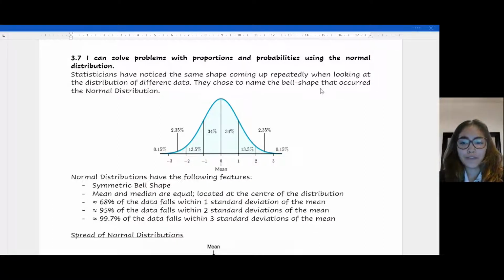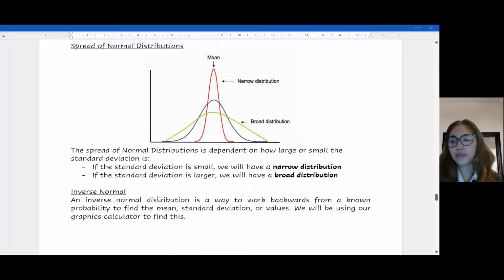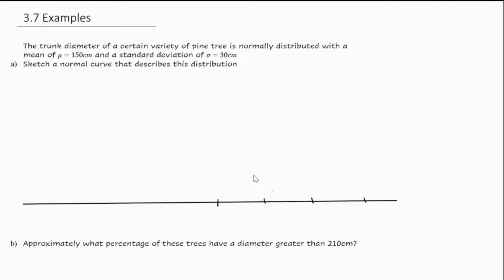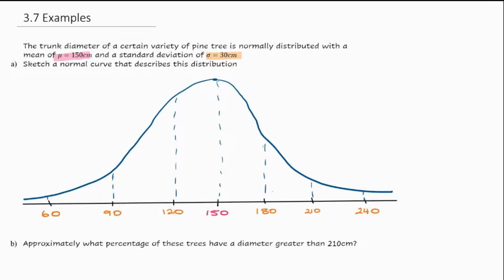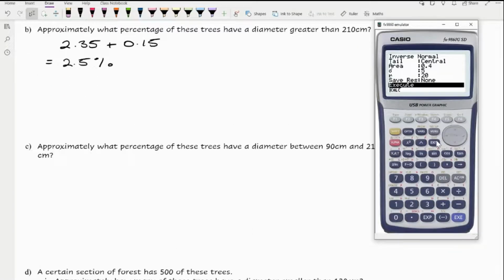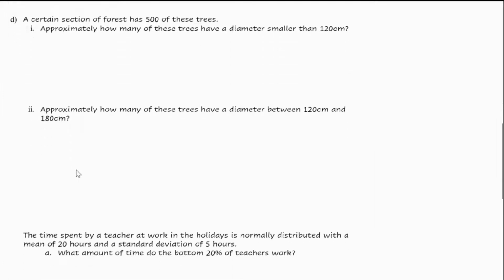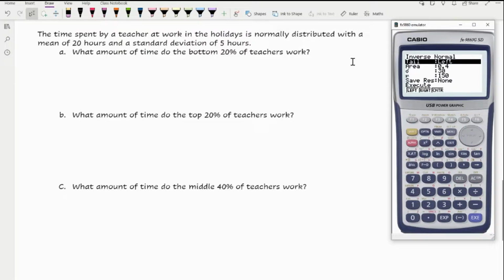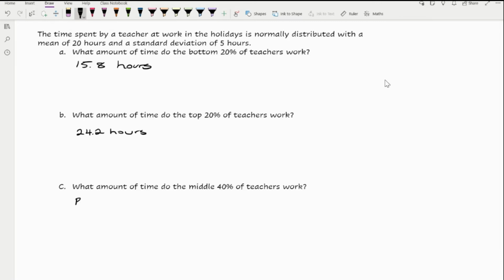Normal Distribution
We will be learning about normal distribution and how to solve problems using it